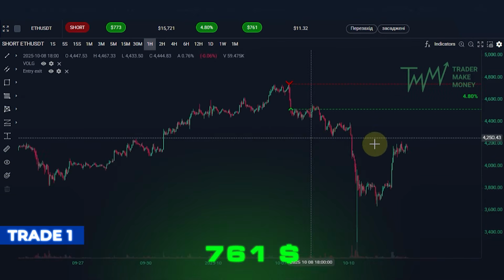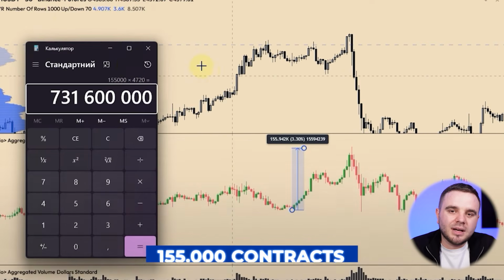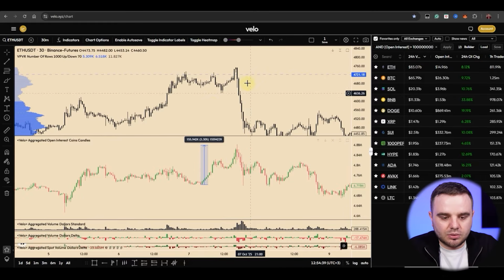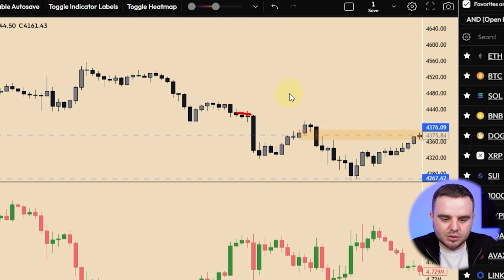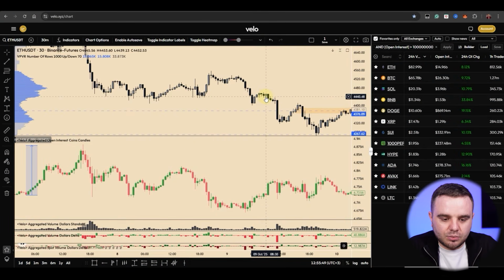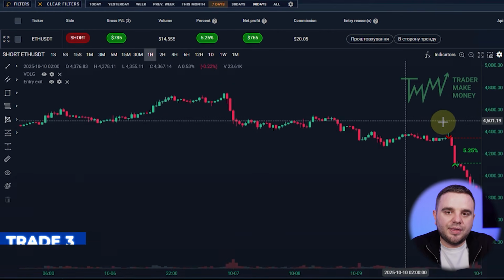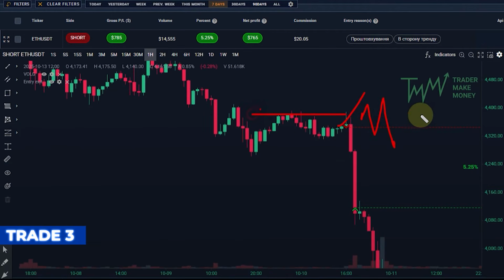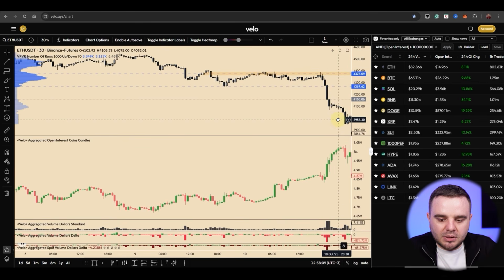ETH Open Interest Strategy: How I Made $1,730 Trading Ethereum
🔵Get my Open interest indicator for FREE
Start this TG bot to get all deatails
Get up to $30,050+ in Welcome Rewards as our partner

Timesmaps:
00:00 - Introduction
00:20 - Trade 1: Short Setup explanation
01:05 - Why not a breakout trade?
01:40 - Risk and Result of first trade
01:50 - Trade 2: Local Scalping on open interest
02:30 - Entry and exit logic in the 2nd ETH trade
03:05 - Trade 3: Another Short Setup
03:40 - Combining Open Interest with market structure
03:55 - Risk-Reward and exit
04:10 - Why you must watch OI growth and how market makers create liquidity?